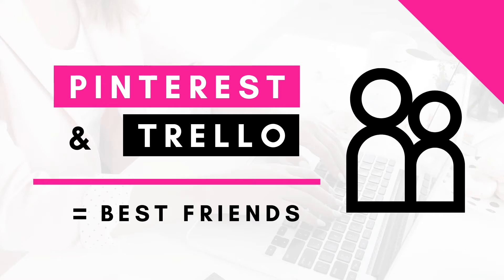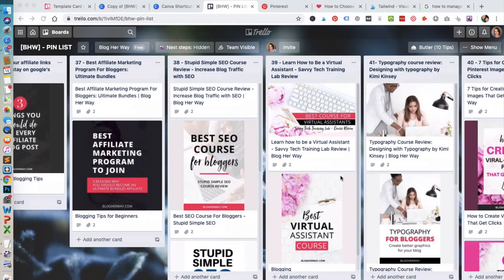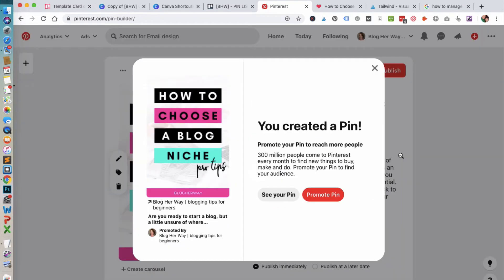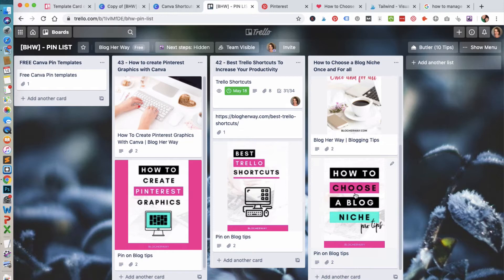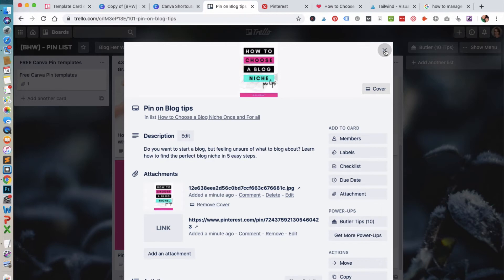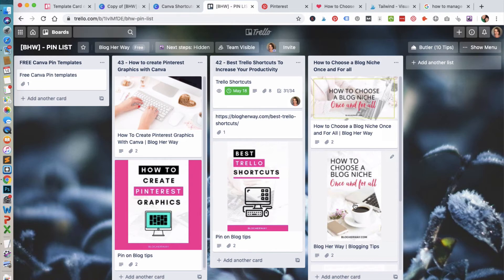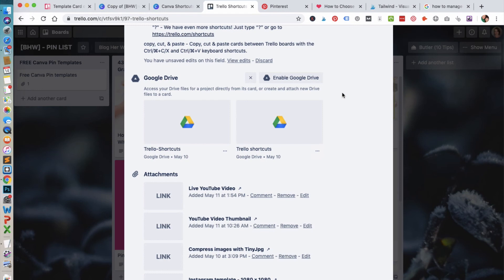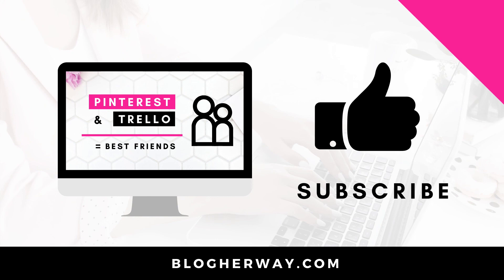Pinterest Marketing and Trello - Easily manage your Pinterest content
Did you know that you can easily manage your Pinterest content with Trello? In this video I will show you one of my favorite Pinterest Marketing tactics on how to keep my blog content and Pinterest images organized using Trello.

Trello is a free online tool that you can use to manage your blog and business.

Trello allows you to create a board. On this board you will create a list for each one of your blog posts. On each list create a card for each individual pin. Trello makes it so easy! Watch the video to find out how!